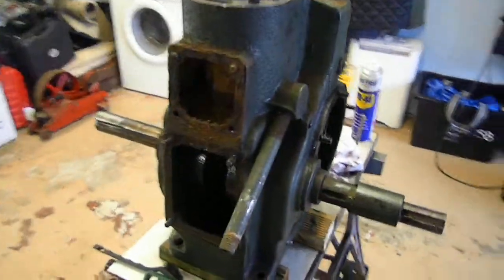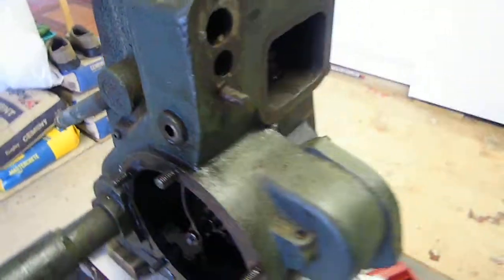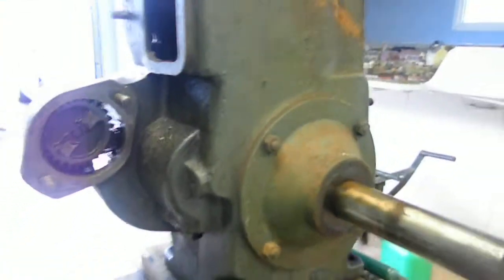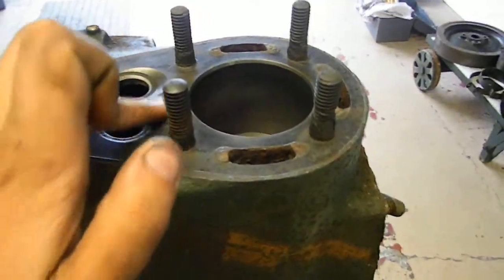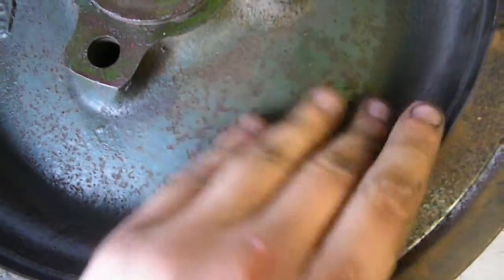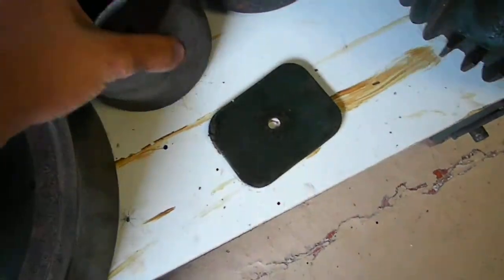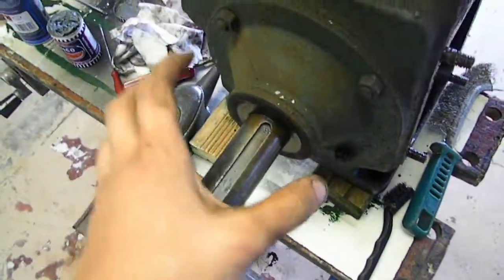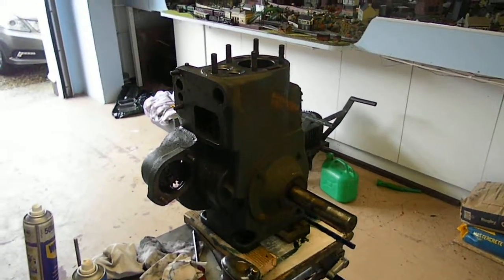Wolseley WD8 Restoration - part 1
Wolseley WD8 Restoration - part 1 August / 25 / 2014